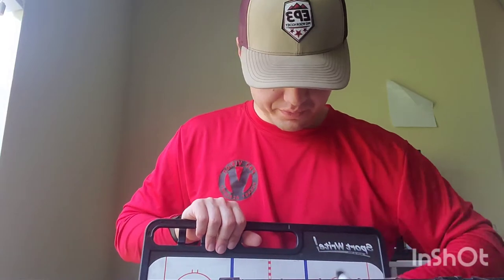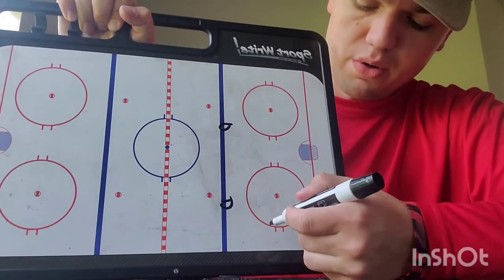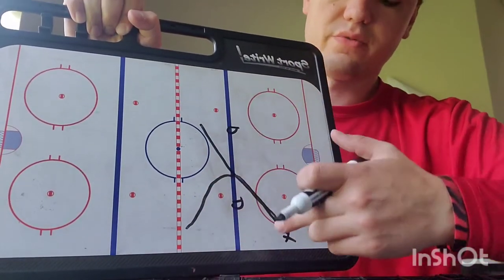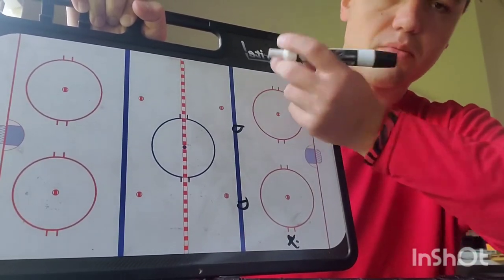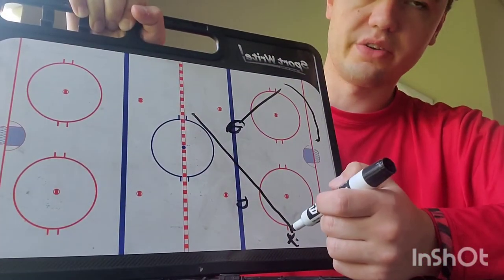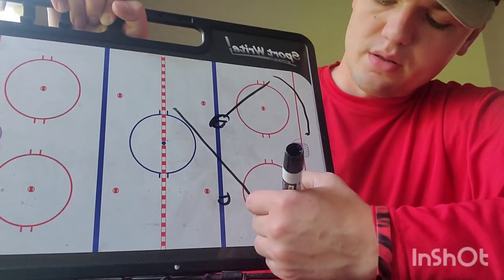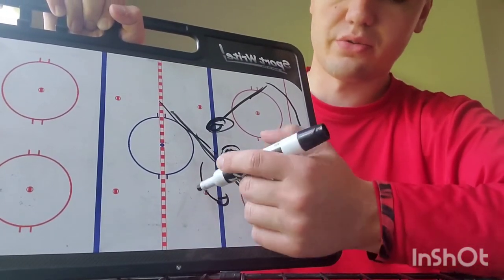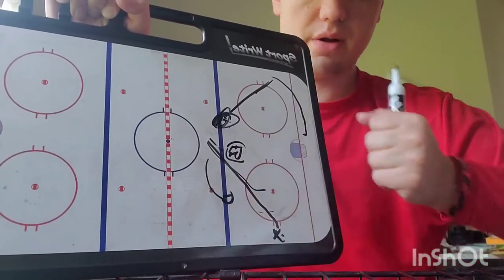Off-Wing Creativity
Off wall winger fundamentals, as well as explain what I refer to as a slash and fade.

Using these skills will help create not only easier more precise offense for yourself but will constantly keep your opponent thinking. Using these basic skills will help you get out of the "cookie cutter" hockey model where you play on one side of the ice far away from the puck. Not only do you need to understand these concepts but your line-mates also need to be able to read and react to the different scenarios as well.

I coach a lot of different levels and wanted to have a way to start showcasing everything I get to teach to players.

Feel free to check out my to learn more about myself and what I do for players on a daily basis!